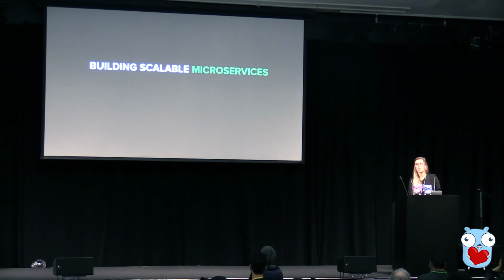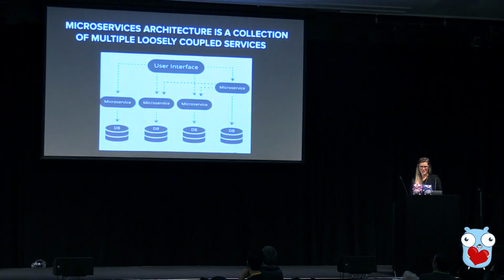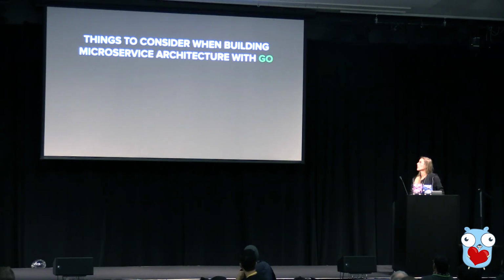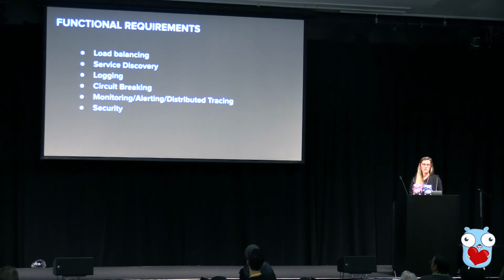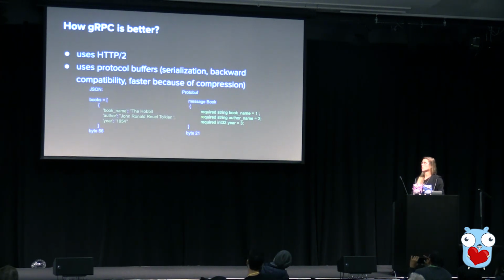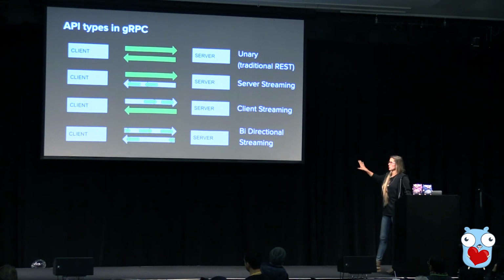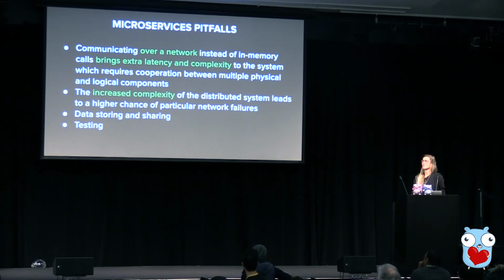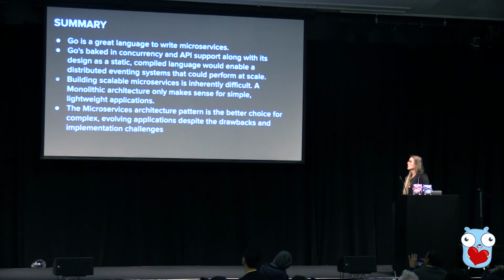"Building Scalable Microservices with Go" by Natalie Serebryakova – Gopherpalooza 2019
These days many companies are moving from monolithic models to microservice architectures to improve time-to-market software delivery. Microservices refers to an architectural style for developing applications. This talk will contain a proposal of how easily build scalable microservices with Go. Will cover good and bad practices. Demo how to setup and run the simplest possible example and how to deploy it to production using other recent technologies like (Docker, Kubernetess, GKE, etc)

Natalie Serebryakova is a Software Engineer working in the Infrastructure Team at Reddit in San Francisco. She enjoys working on building and automating various tools that help the development team be more productive and happy.